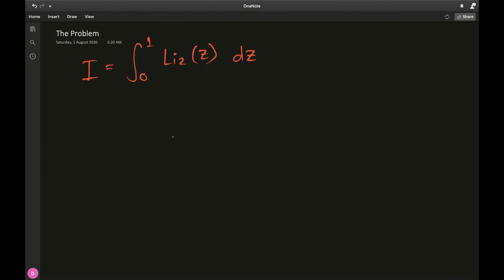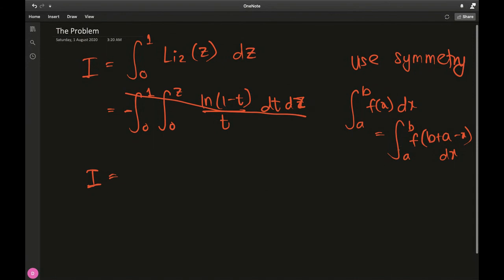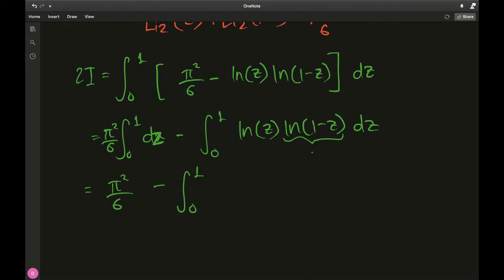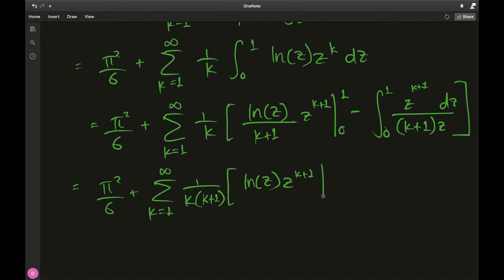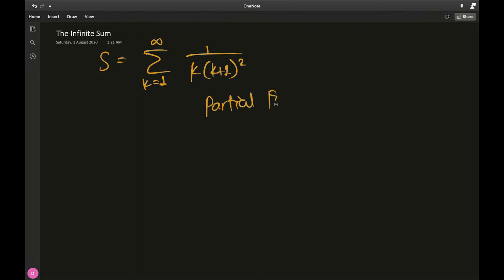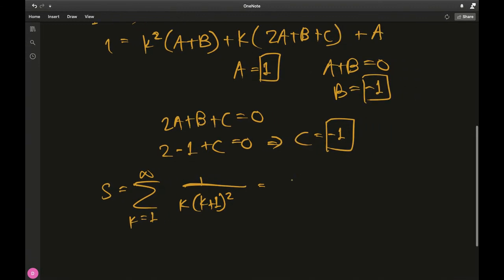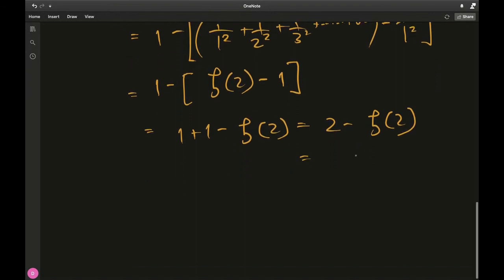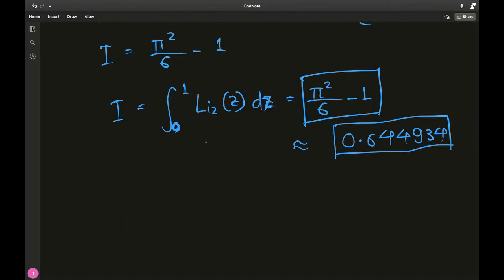A Dilogarithm Integral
In this video, I tackle an integral involving the famous Dilogarithm function.

Featuring last video's Reflection Formula.